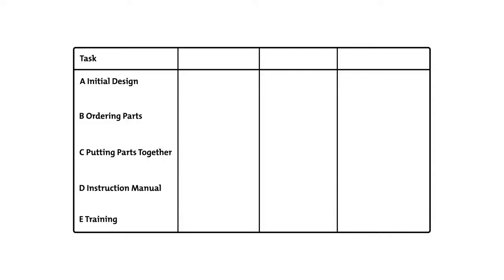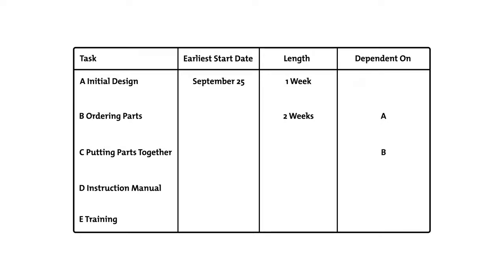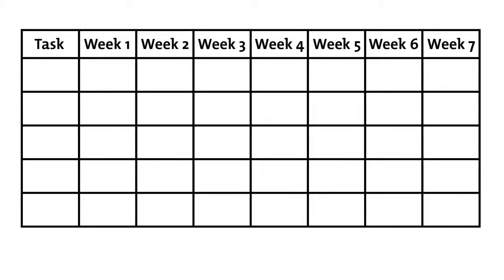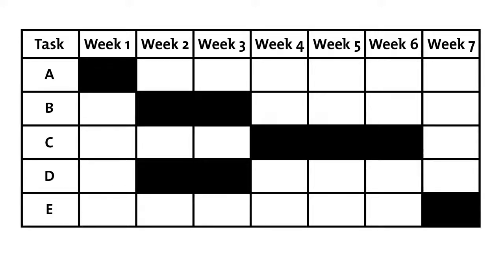Planning Complex Projects With Gantt Charts